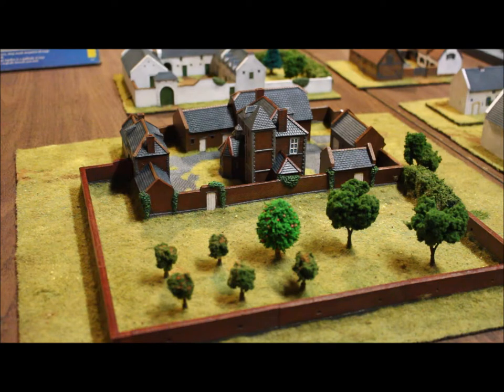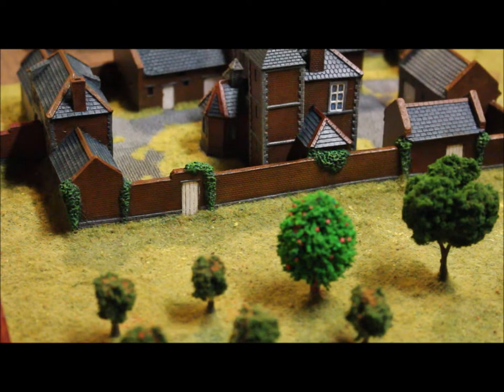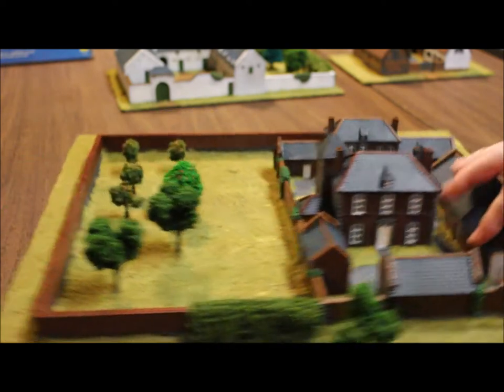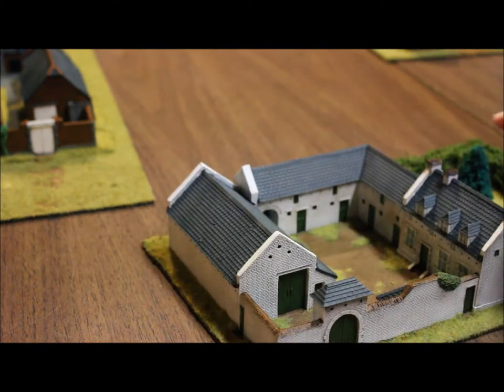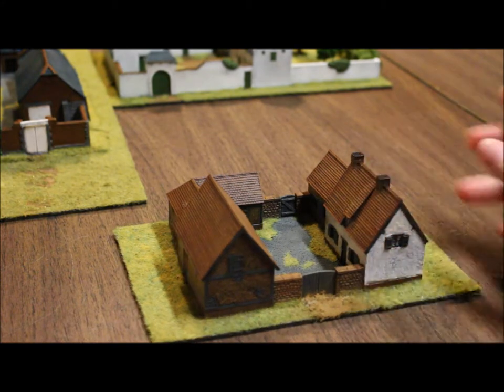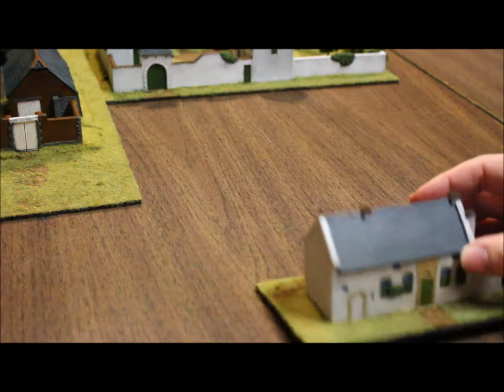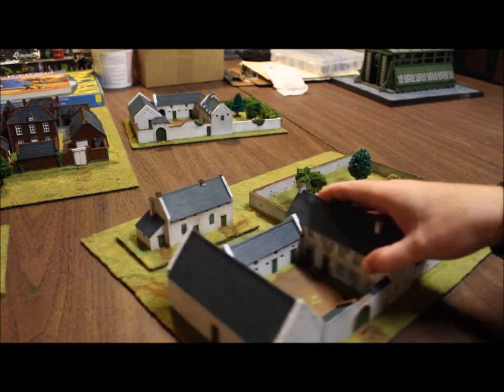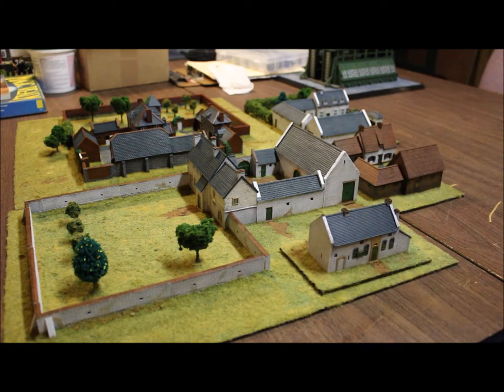Tiger Terrain 15mm Napoleonic War Battle of Waterloo buildings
I finished up the 15mm Tiger Terrain buildings and mounted them on MDF board. These buildings will make a nice addition to any 15mm game from English civil War to WWIII.